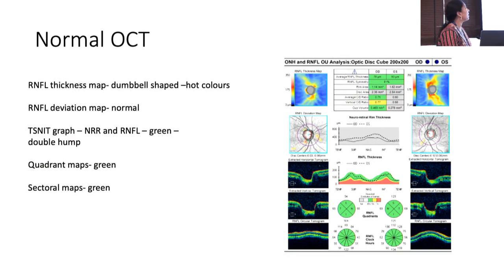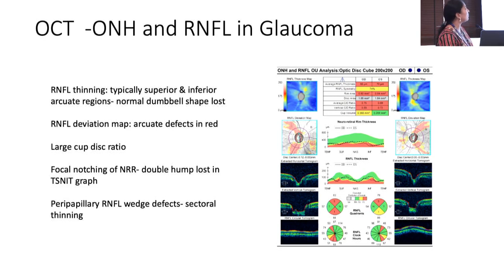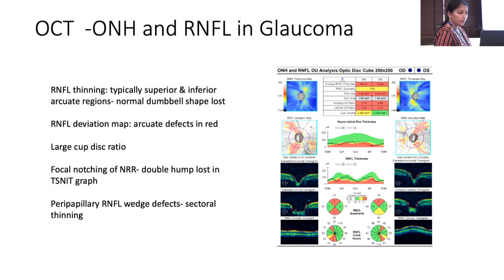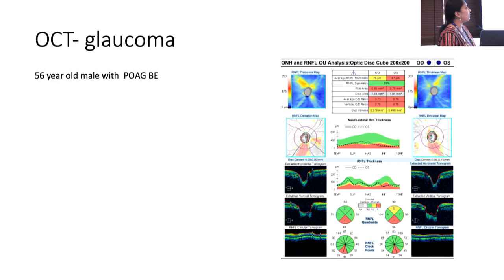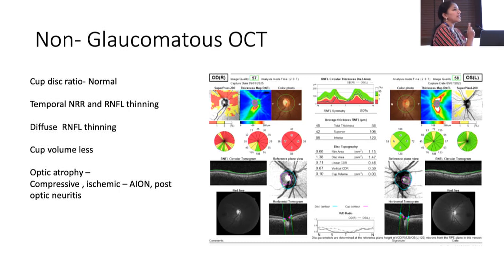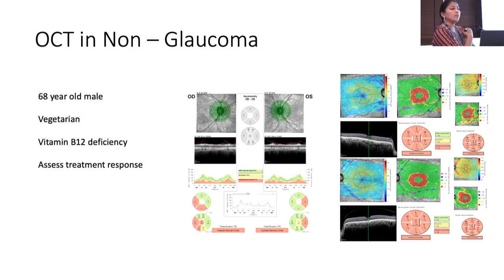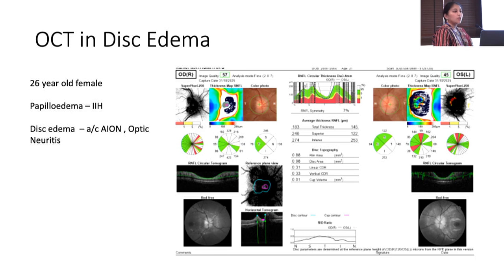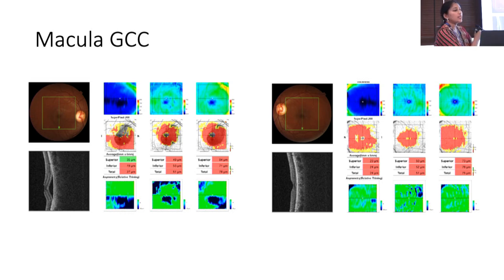KSOS 2025 IC61 T Dr Nishitha P Glaucomatous vs Non Glaucomatous Optic Neuropathies Decoding with